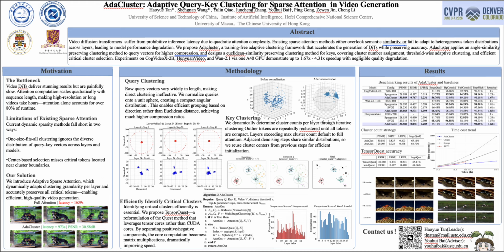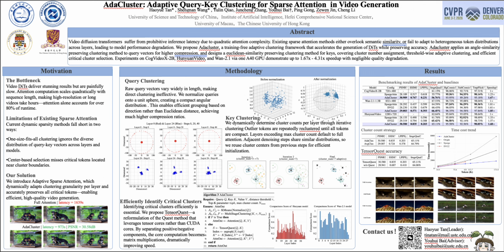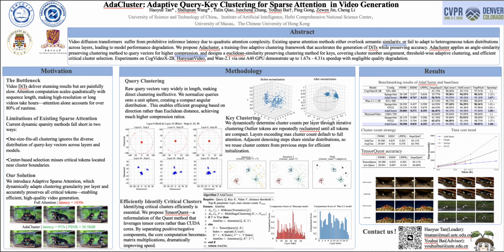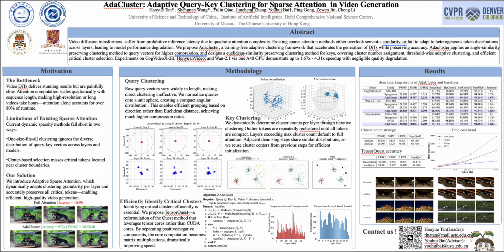CVPR 2026 AdaCluster: Adaptive Query-Key Clustering for Sparse Attention in Video Generation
This is an introduction video for our work submitted to CVPR 2026.